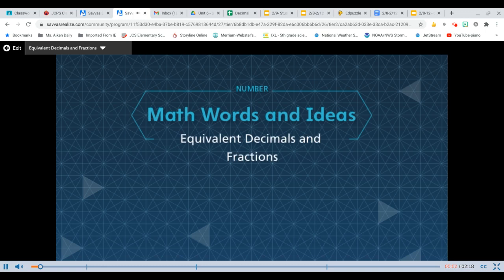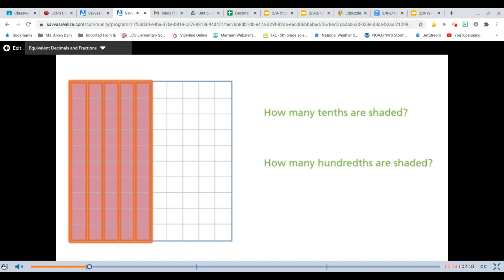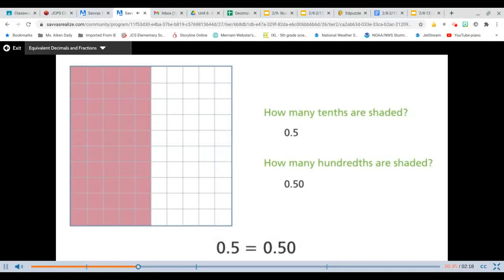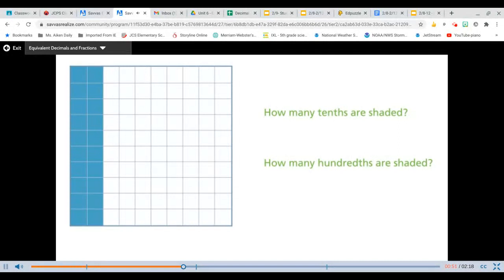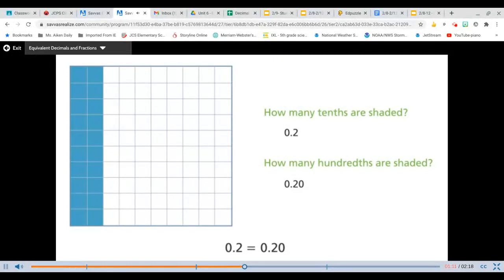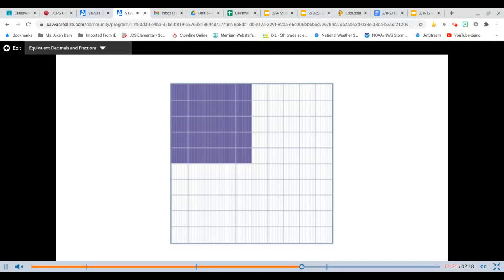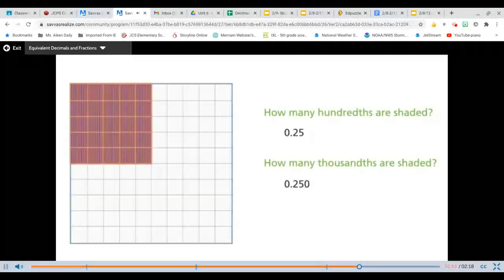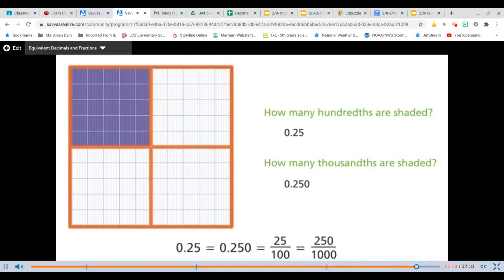Unit 6, Eqivalent Decimals & Fractions